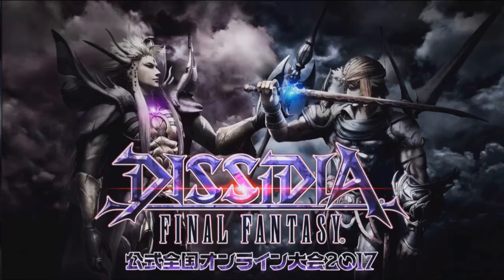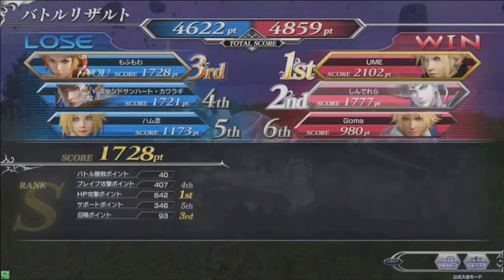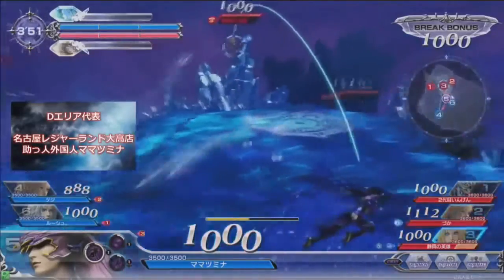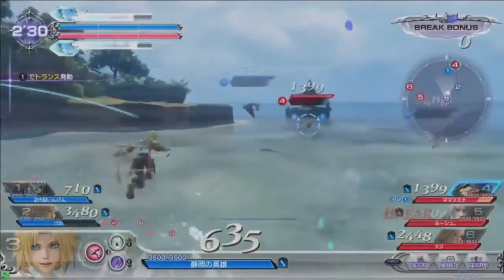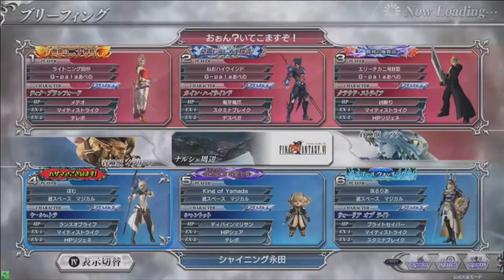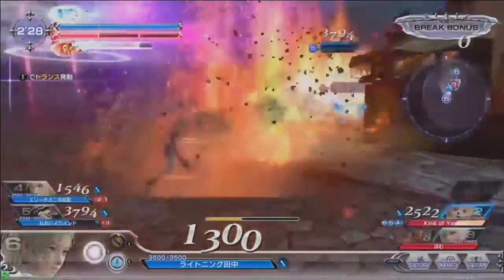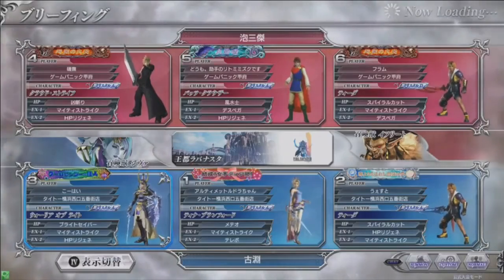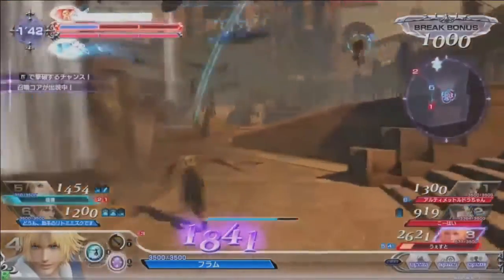Dissidia Final Fantasy Arcade (DFFAC / DFFNT) Japanese National Tournament 2017 - Commentary Part 1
Hey everyone! So today we're going to be doing something a little different. Instead of a character commentary, I'm going to try out doing commentary for the recent national tournament that happened on July 16. This video ended up being crazy long, but I just wanted to get a little practice at commentating real tournament matches. Hope you guys enjoy and find it a little enlightening!